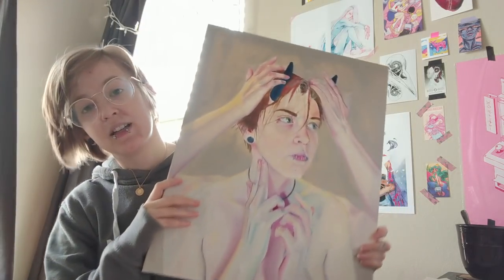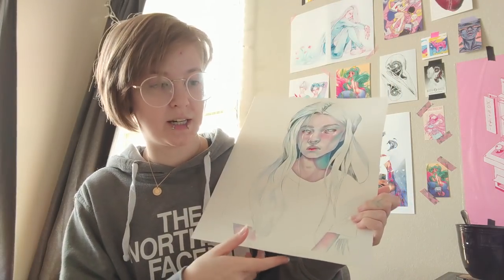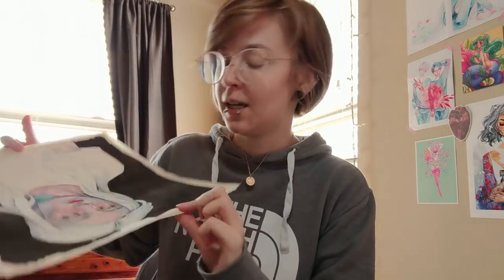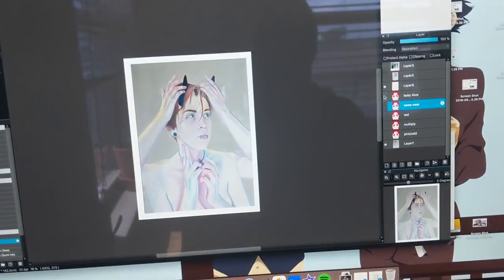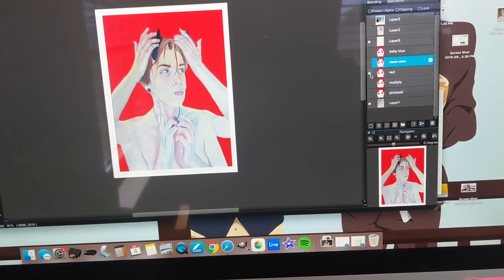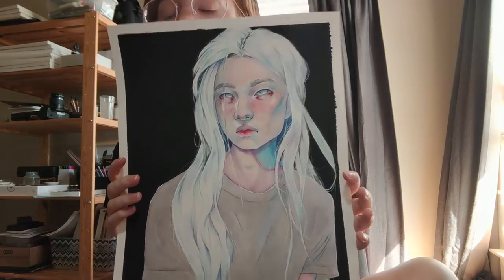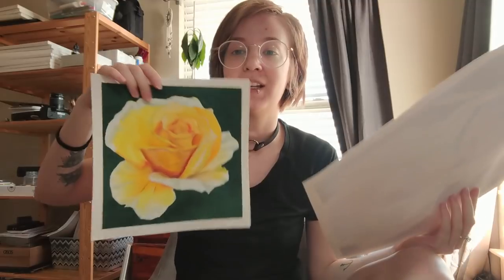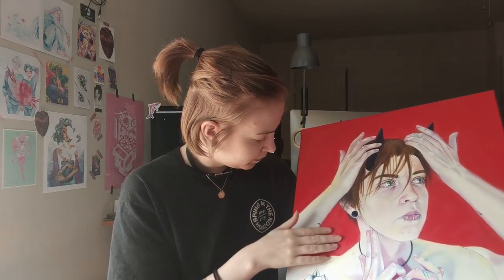Finishing my unfinished paintings // ART VLOG 025 // Watercolor, Gouache, & Oil Paint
In this video I finally finish that big watercolor portrait from forever ago, a gouache rose for my mother, and the big oil paint self portrait from a few months back. [spoiler] I didn't finish the wedding photo oil painting for my friend 😬 please yell at me if I don't finish it by the end of November lol.

Please let know what you think of this style of video :) I found it really fun to film and edit. I think project based vlogs are something I could get really into and I definitely have other projects that need finishing lol.

The poll is still up on my community page so feel free to vote if you have an opinion on what I should do for inktober this year :) and my prompt list is up on both Instagram (xrainey) and twitter (xraineyx13)

🌸Art Supplies Wishlist

🎨What supplies do you use?
Arches Cold Press watercolor paper - (this ones a bit smaller than mine but I couldn't find my size)
Legion StoneHenge Aqua Hotpress
Strathmore Mixed Media Sketchbook

Mechanical Pencils

General Purpose Masking Tape

🌸Music
boxboys -  how things can go left
boxboys - missing